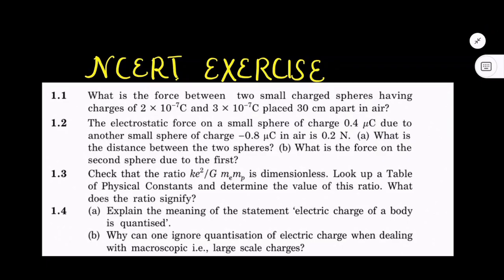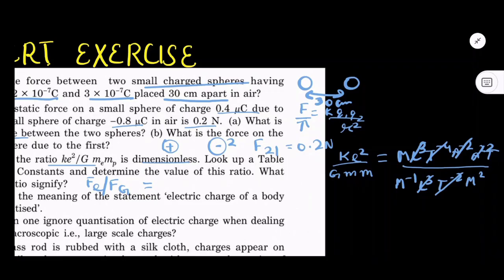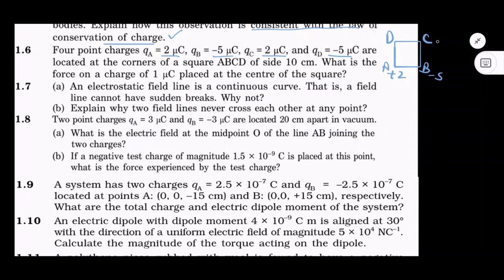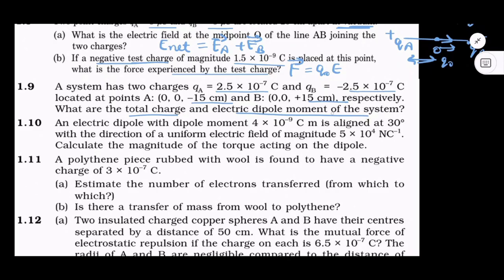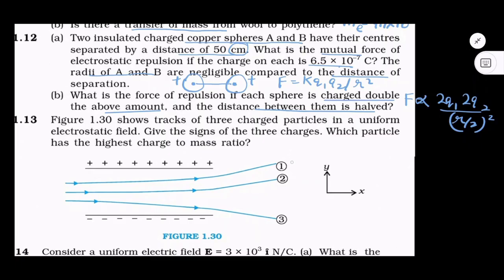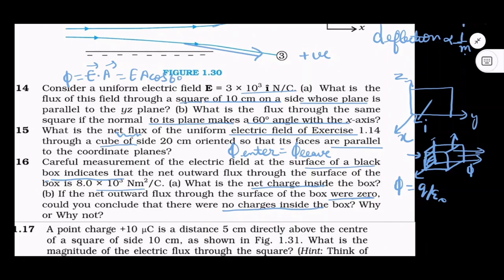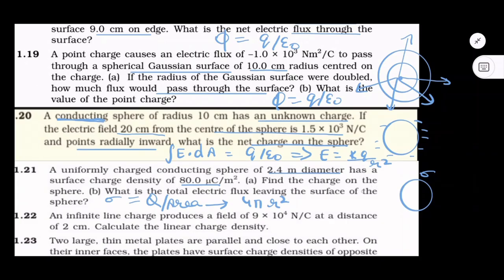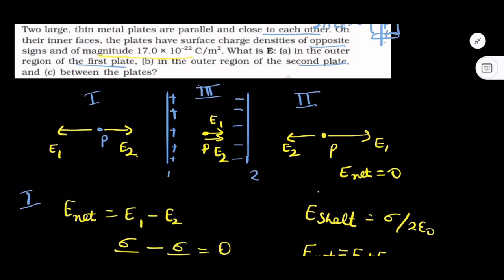Class 12 Physics | Chapter 1 | Electric Charges & Fields | Exercise Solutions | NCERT | Apna Tutor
💯 Electric Charges and Fields Class 12 Physics | NEW NCERT Book CBSE 2027
🚀 Class 12 Physics Chapter 1 | Electric Charges and Fields | All Topics + Concepts + Exercises + Important Questions + Numerical
📚 Electric Charges and Fields NCERT Lectures & Solutions | Board Exam Preparation

In this video, Mehak explains Class 12 Physics Chapter 1 – Electric Charges and Fields in the easiest, most conceptual, and exam-oriented way for CBSE students.

🎯 Electric Charges and Fields is one of the most important chapters in Class 12 Physics and forms the foundation of Electrostatics, Electric Potential, Current Electricity, and many advanced topics used in higher studies and competitive examinations.

✔ Unit Tests & Half-Yearly Exams
✔ Final Board Exams
✔ JEE Main & Advanced Preparation
✔ NEET Preparation

📌 Topics Covered in This Video:
✅ NCERT Book Video Lectures
✅ Chapter 1 Explained Step-by-Step
✅ NCERT Exercise Question Solutions
✅ Applications of Gauss's Law
✅ Important Formulae and Concepts
✅ NCERT Questions & Numerical with Solutions

📈 Build a Strong Foundation in Physics through Conceptual Learning, Numerical Practice, and Regular Revision.

📚 Best For:
✔ CBSE Class 12 Students
✔ NCERT Physics Preparation
✔ NEET Aspirants
✔ Concept Building
✔ Revision & Practice

✨ Learn with Mehak (BHUian) – Apna Tutor
Concept + Numerical + Strategy = 💯 Success in Physics